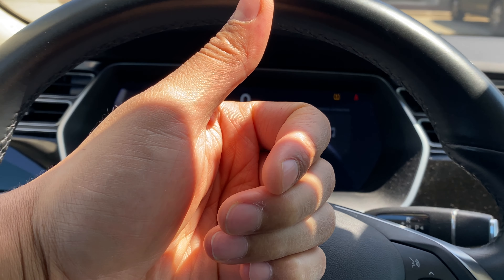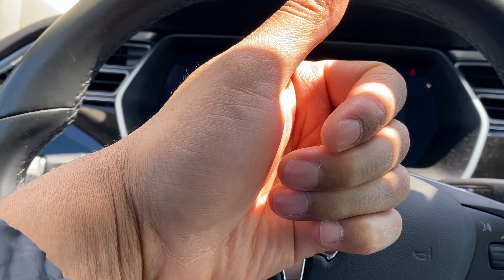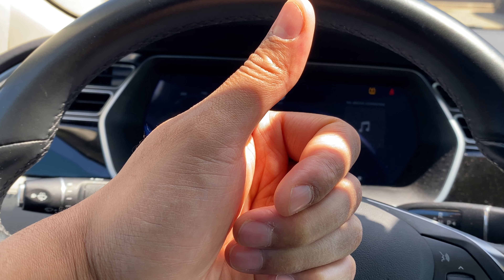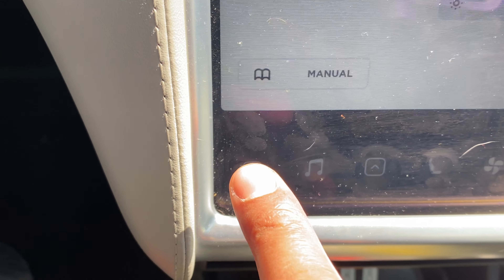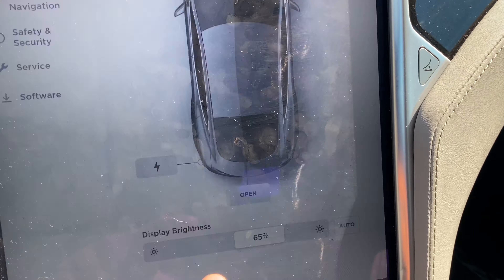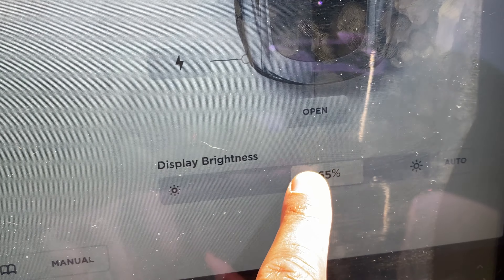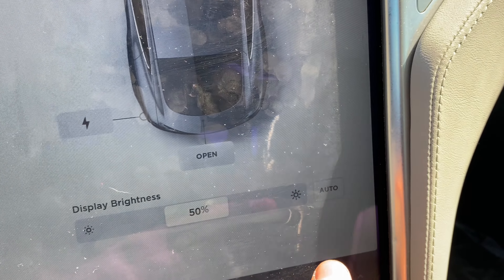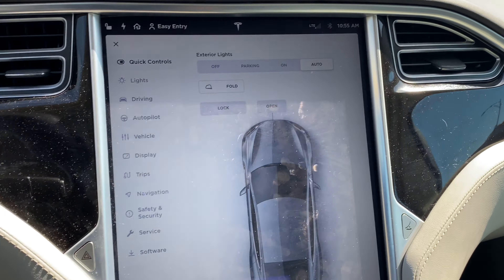Tesla Model S – How to brighten in the instrument panel lights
Demonstrating how to brighten and the instrument panel lights in a Tesla Model S. .